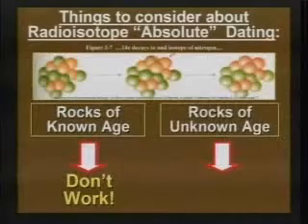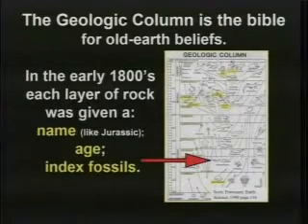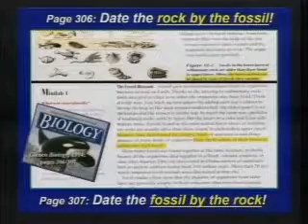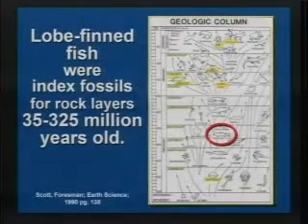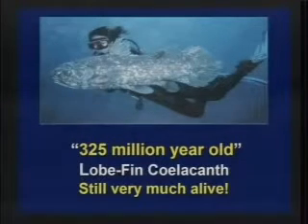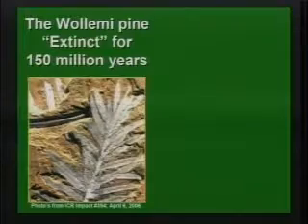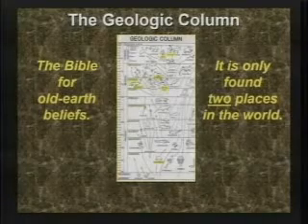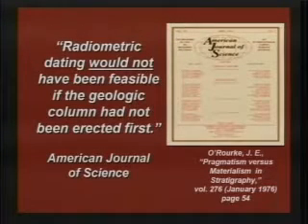Fossils vs Layers - Geologic Column Myth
Circular reasoning at it's worse = geologic column & index fossils.
Just one of many factors pointing to Evolution being a hoax.
Fossils are dated by the rock layer they're found in.
Rock layers are dated by the fossils found in them.